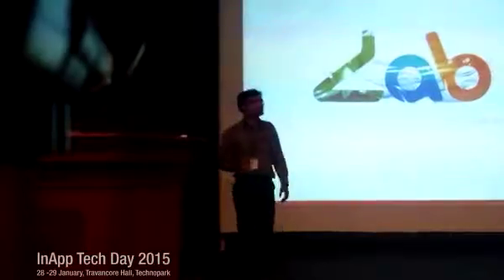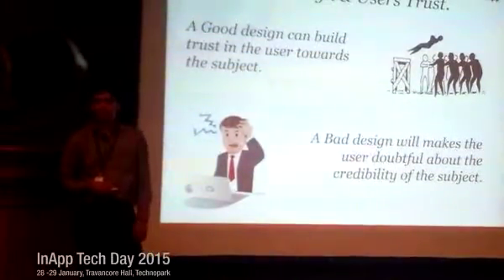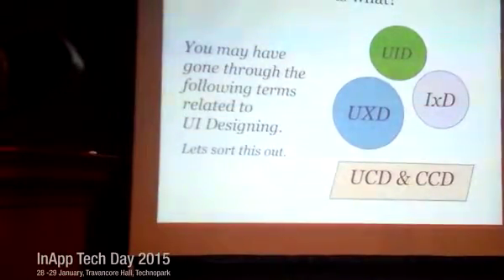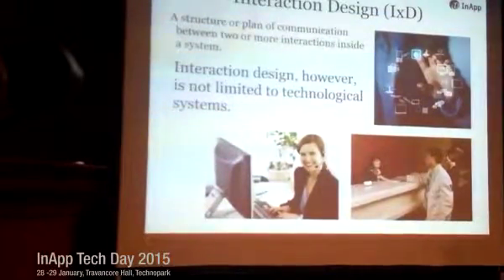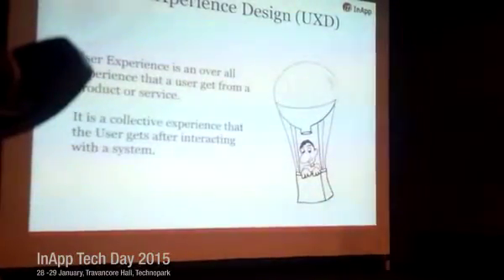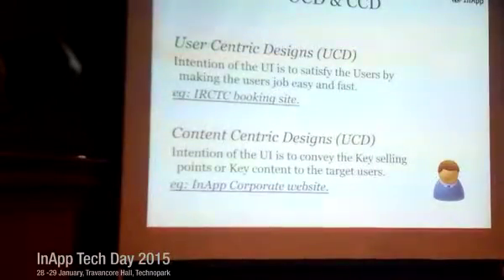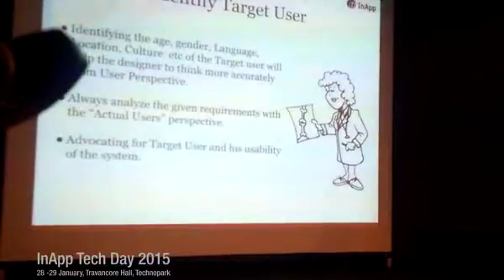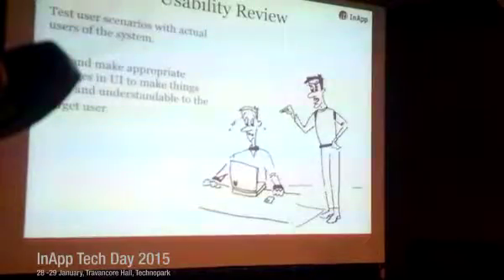Tech Day Session - User factor by Janardhan Kumar